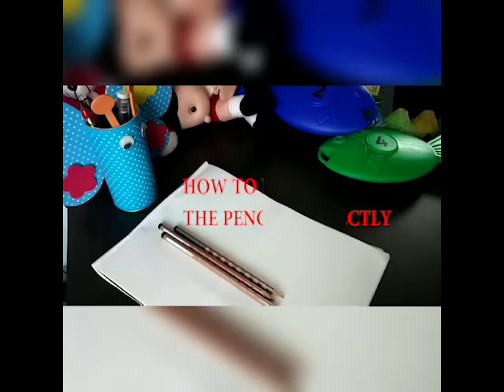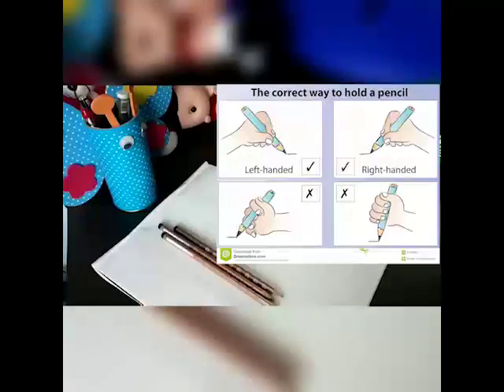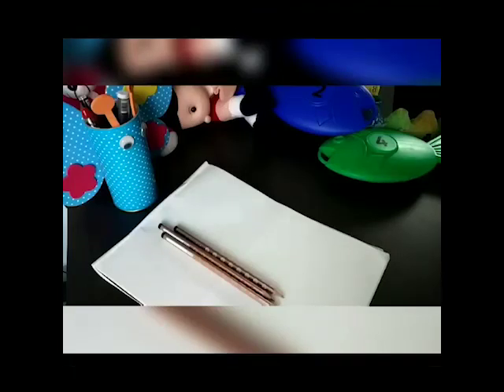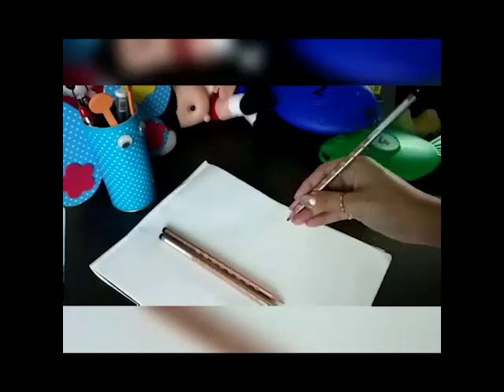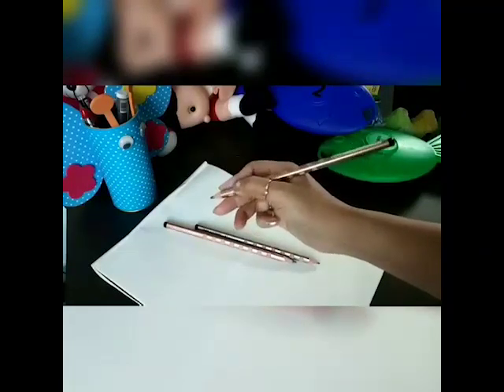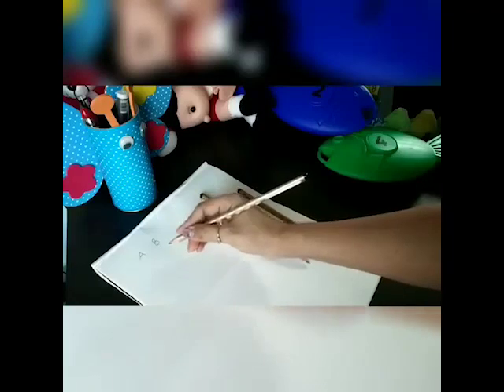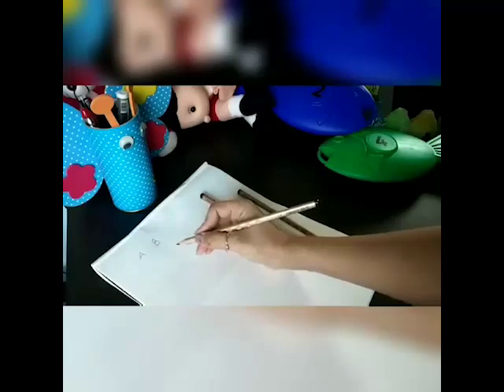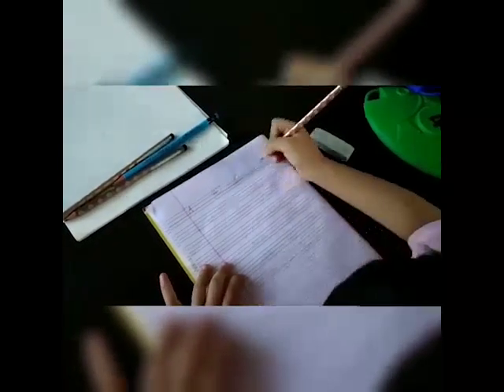Classy way to hold a pencil for nursery kids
Teach your child how to hold a pencil